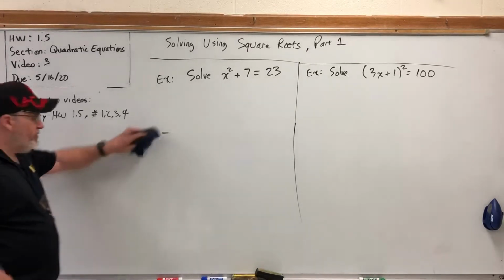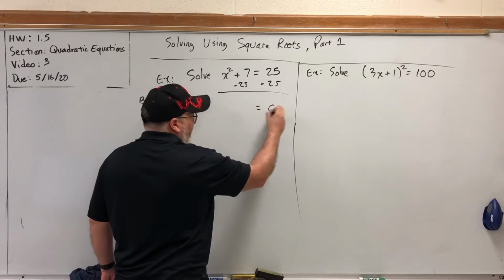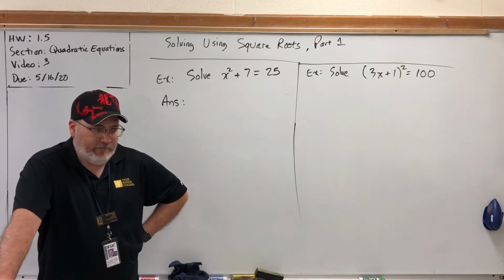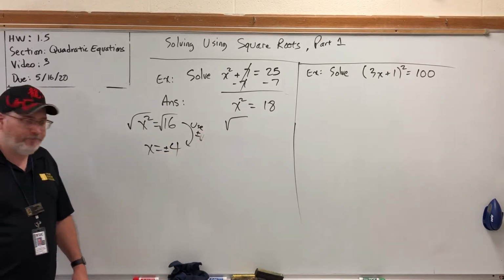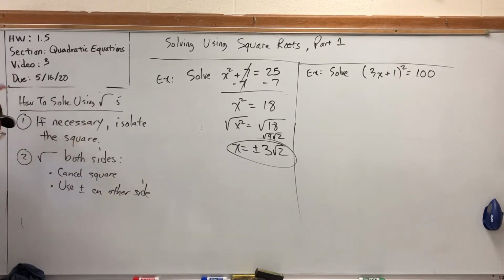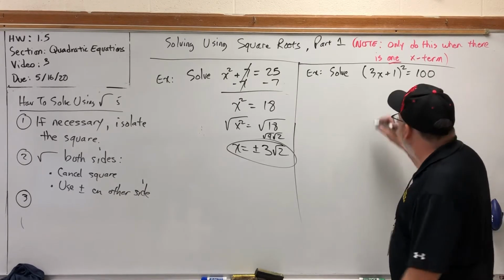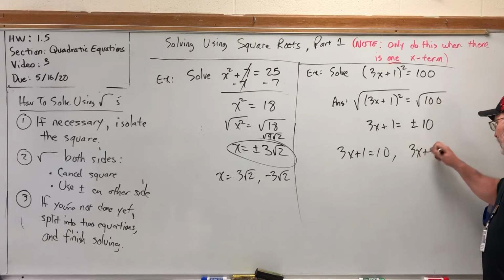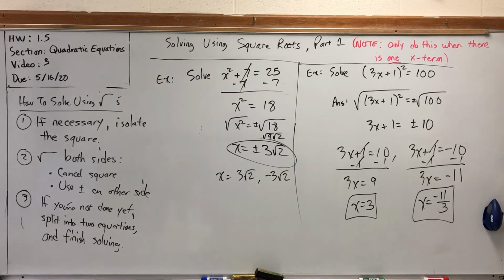HW 1.5 Quadratic Equations (3) - Solving Using Square Roots, Part 1